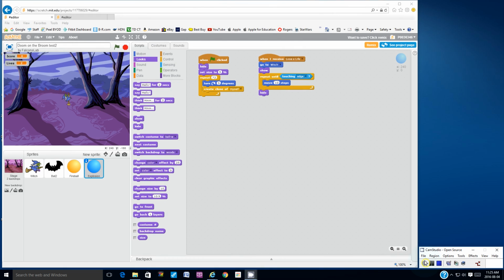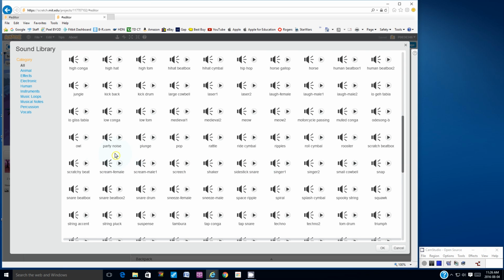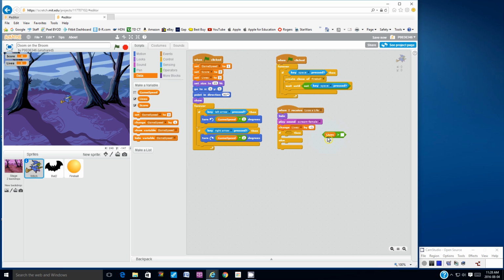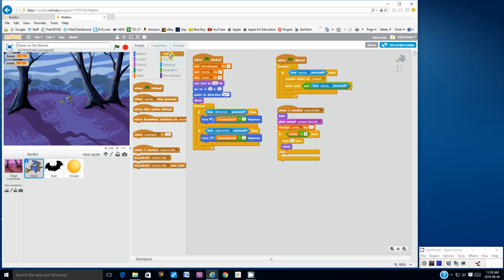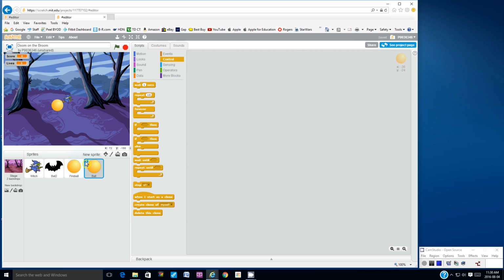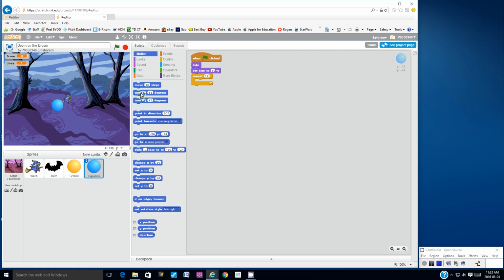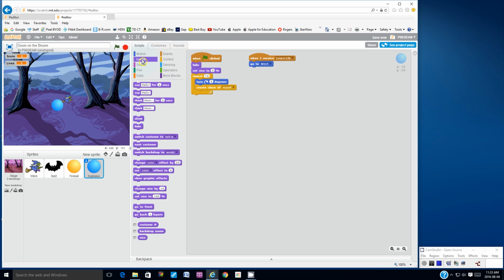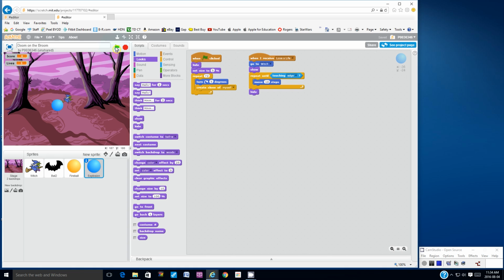Doom on the Broom 4